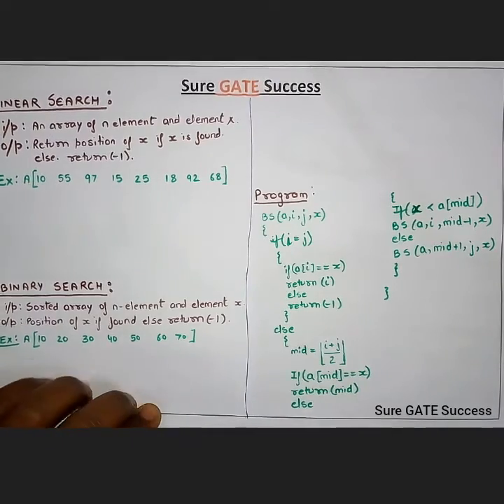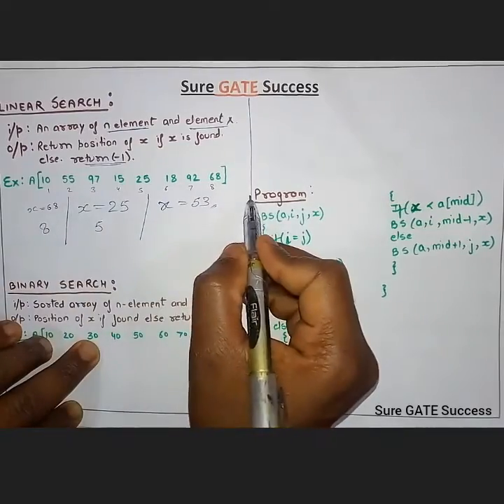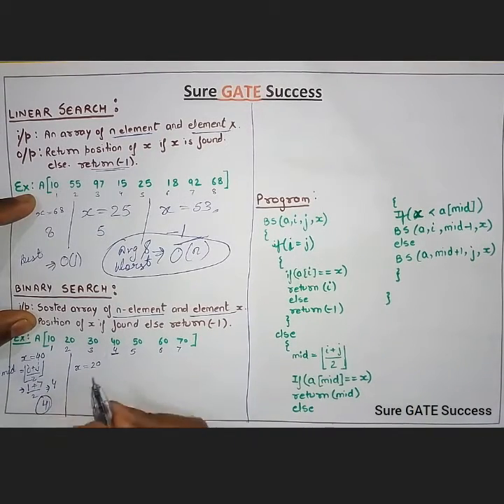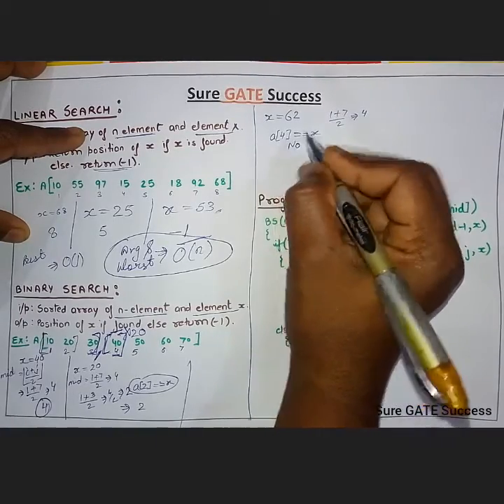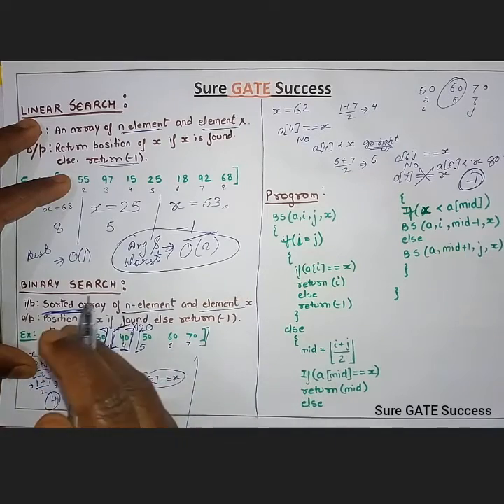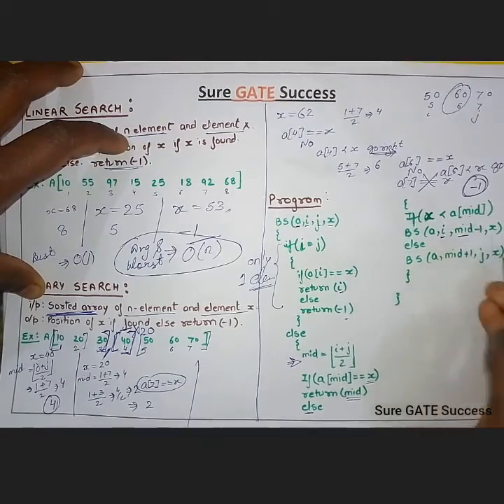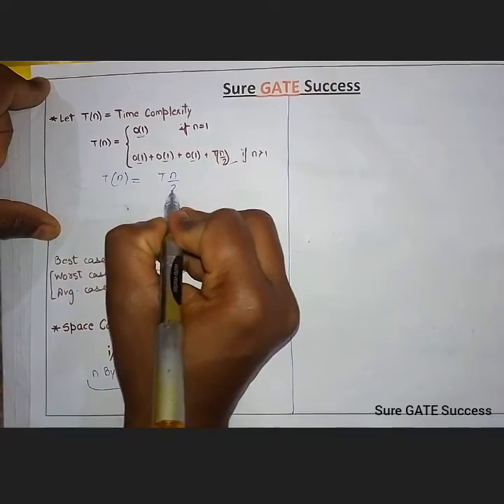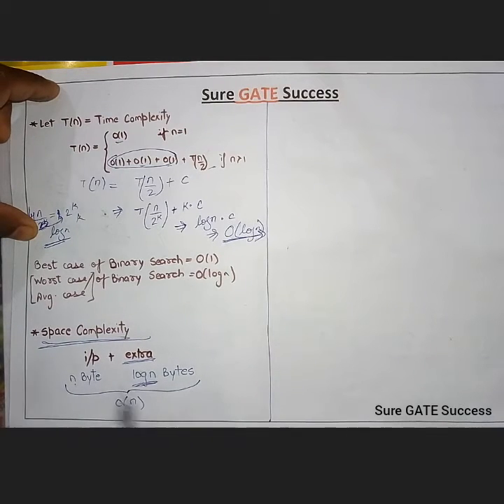14 - Binary Search With Example | Linear Search | Divide & Conquer | Sorting | Algorithm | Gate CS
This video contains the detailed explanation of Binary Search (An applicaton of divide and conquer). In the GATE and other Engineering exam there are so many questions in the previous year papers. this topic wil surely add few marks to the gate exam along with few examples.